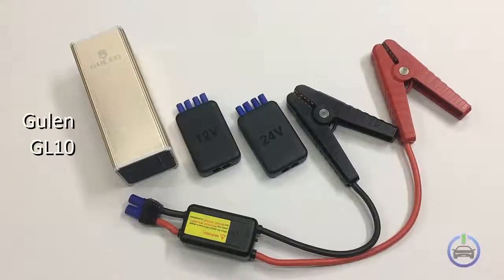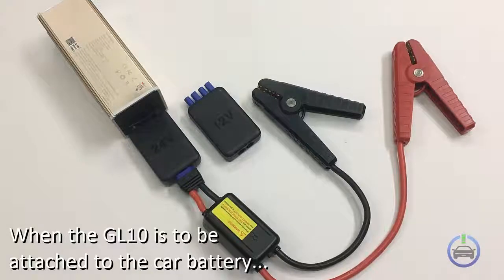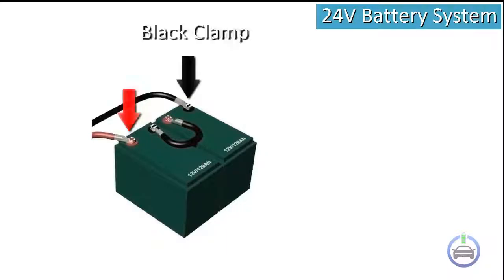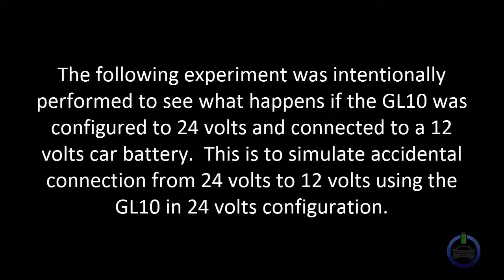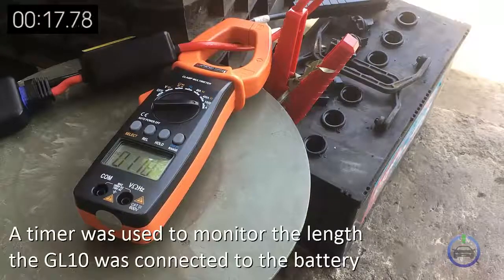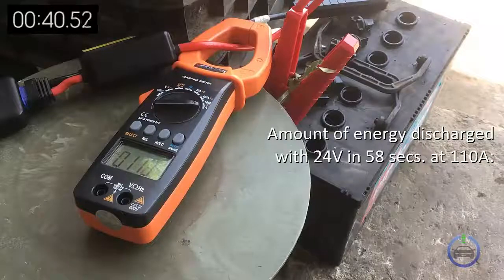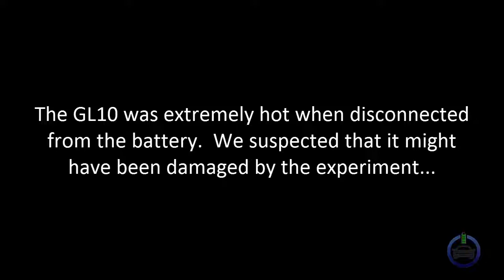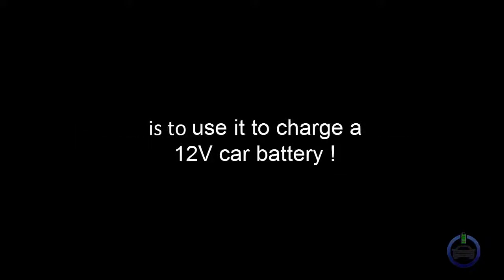GL10: One way to kill this heavy duty car jump starter!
Gulen GL10 24V to 12V connection Video description

Although the Gulen GL10 heavy duty industrial grade car jump starter has several safety features in place such as short circuit and reverse polarity protection,  these can only protect the car jump starter to a certain extent.  Careful and correct application of this car jump starter is the key to protect it from damage that may result from improper applications or connections.  This video is intended to create awareness and to provide our customers additional information on how to prolong the serviceable life of their car jump starters by avoiding the mistakes that other users make when using this GL10 car jump starter especially if it is configured with the 24V voltage output.  Extra care must be exerted when using the GL10 with 24V output voltage.  One should not attach this car jump starter to a 12V car battery when it is configured to 24V !  This can damage permanently the car jump starter in a matter of only 58 seconds! Please watch this video.  For additional info, please visit